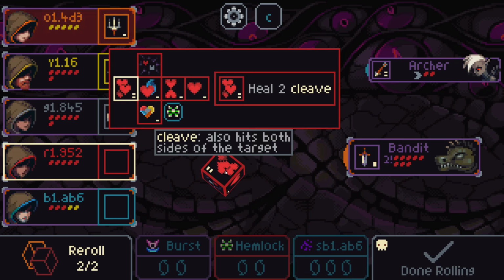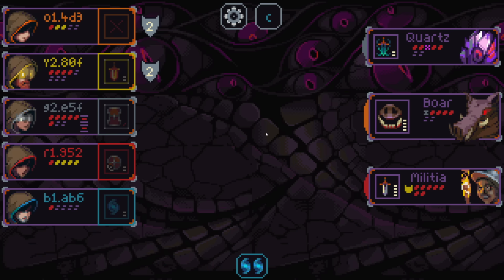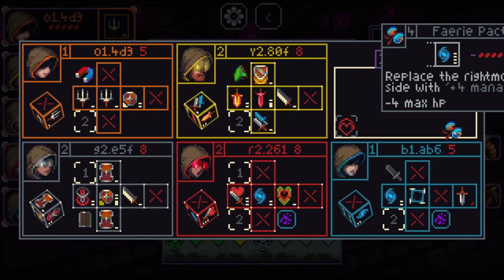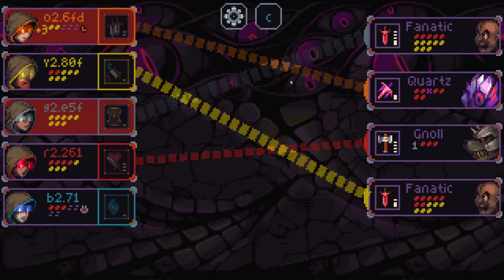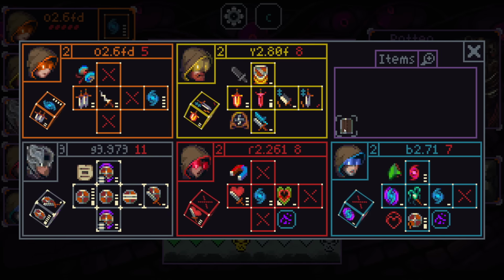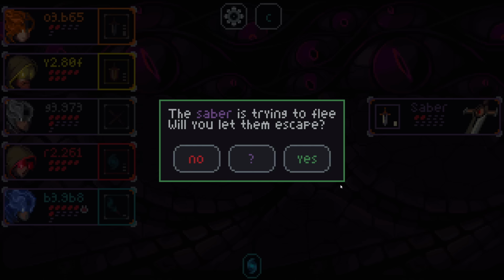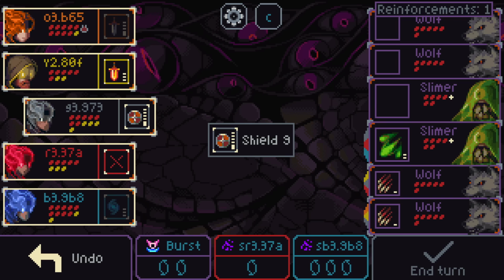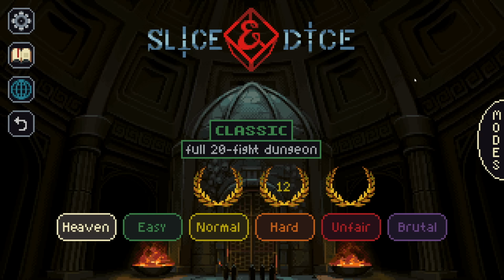CUSTOM Mode Generate & Dream Mode! | Slice & Dice 3.0